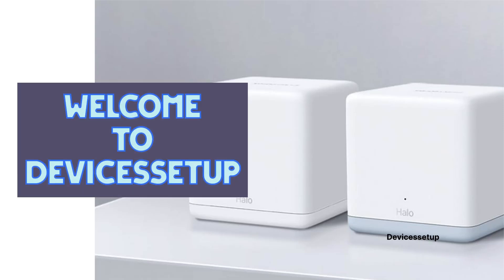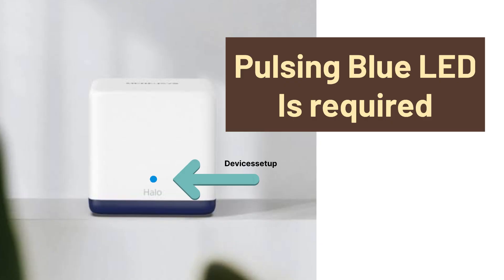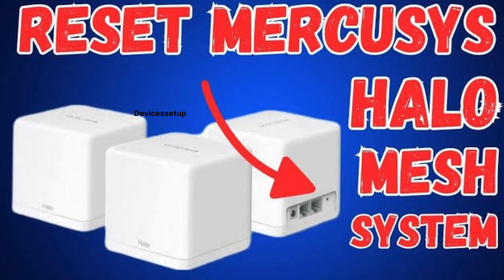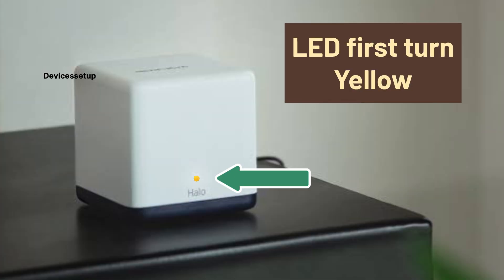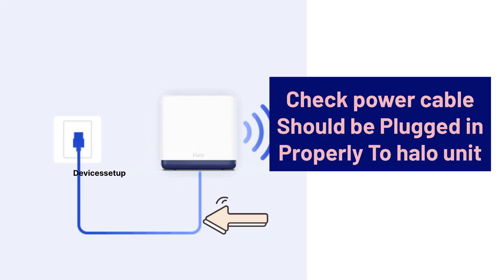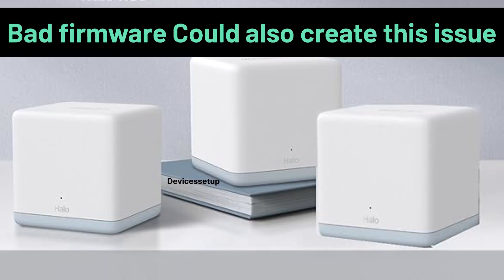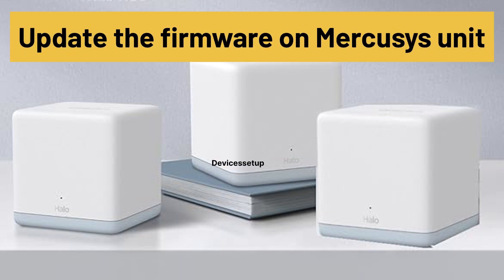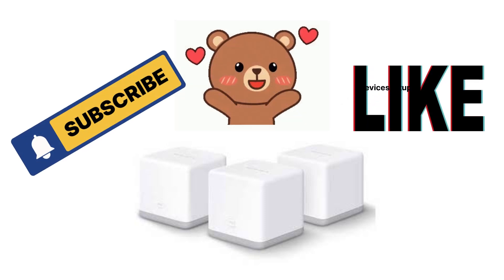No Pulsing Blue Led On Mercusys Mesh WiFi System | Mercusys Halo Help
If your mercusys mesh wifi system does not show pulsing blue led then you wont be able to set it up further. So in order to resolve this the best option is to either restart or reset the halo mesh wifi system. If that also foesnt resolve your issue then try updating the firmware of your halo mesh wifi unit.